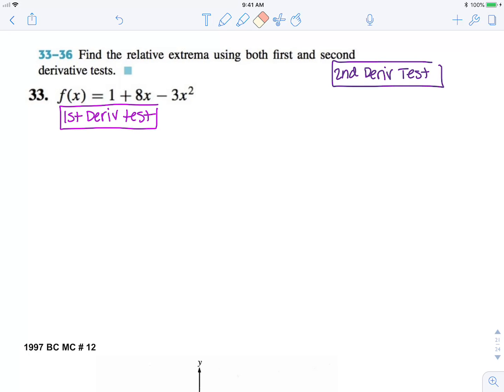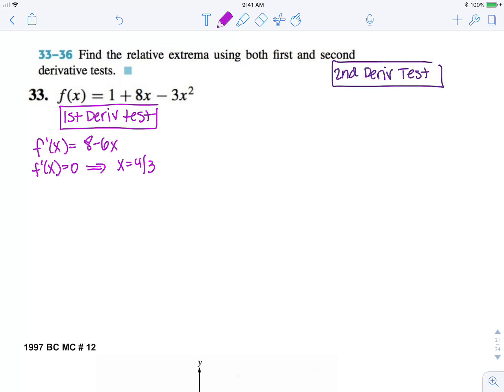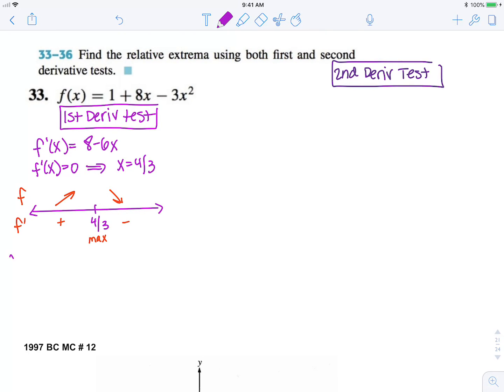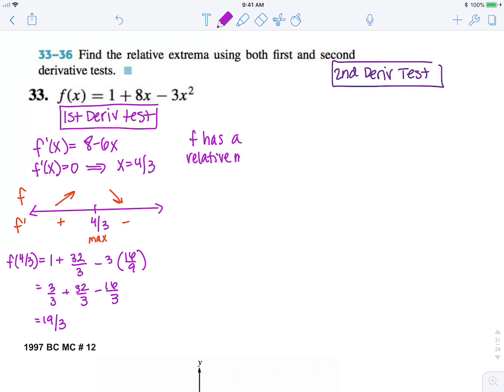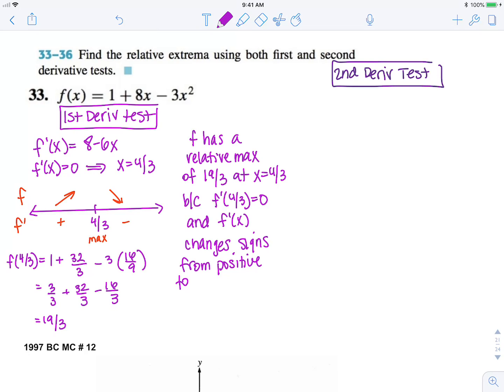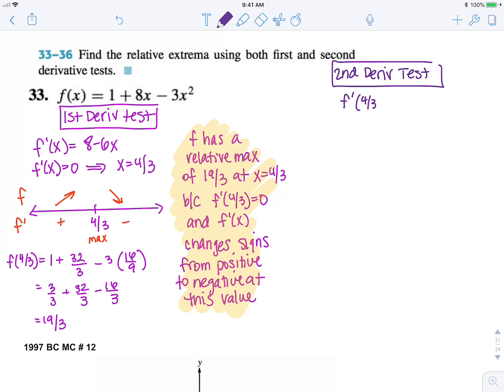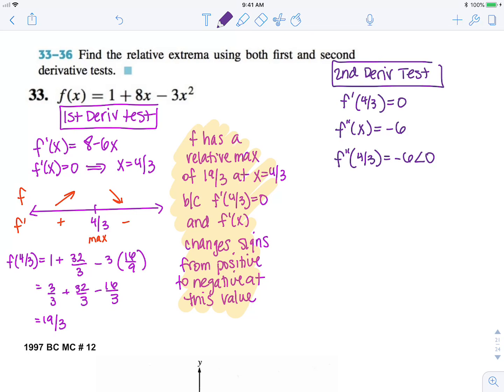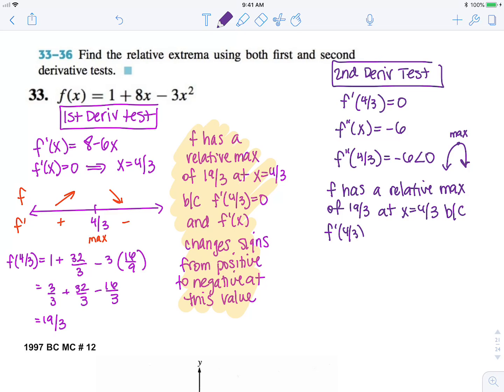calc 2 9 4